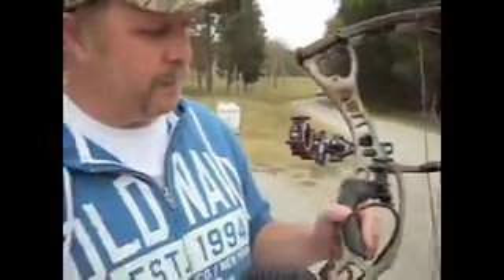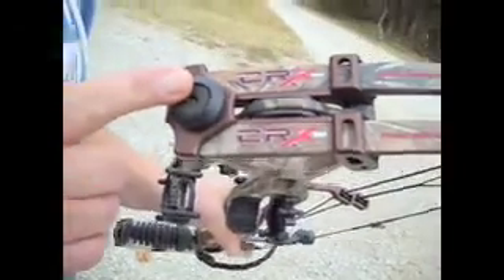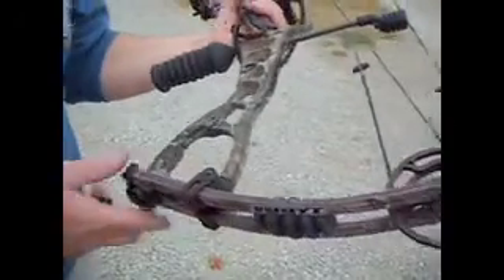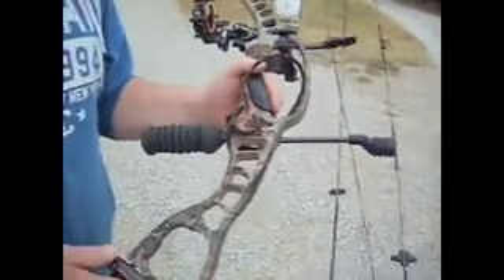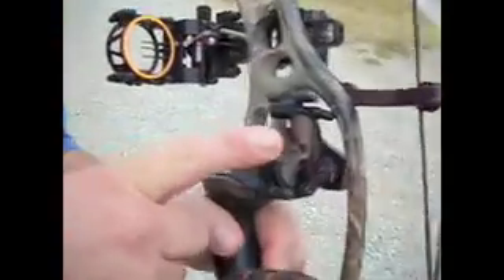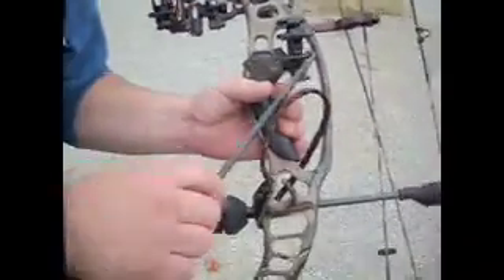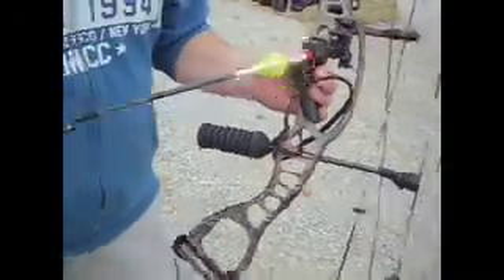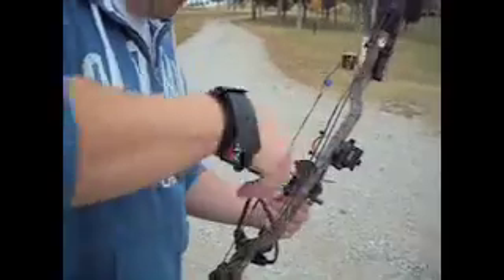Hoyt CRX 32 Compound Bow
Jason from Steve's Gun And Archery demostrates the 2011, Hoyt CRX 32 Compound Bow.  The bow has the new "fuel cam", silent shelf, and offset stabilizer.

Jason has added to this bow:  Fuse 3 Pin Sight, Fuse Whisker Biscuit, Limsaver Stabilizer, Wrist Sling, G5 Peep Sight, Truball "The Beast Release", and is shooting an Easton Flatline 400 Arrow with Blazer Vanes.

Let us set up your new Hoyt CRX 32 compound bow.  Call Steve's Gun And Archery today - 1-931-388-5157.

Visit our Facebook page to post your pictures and video of the new Hoyt CRX 32

Song - "If Heaven Aint Alot Like Dixie" - Hank Williams, Jr.  Available in ITunes